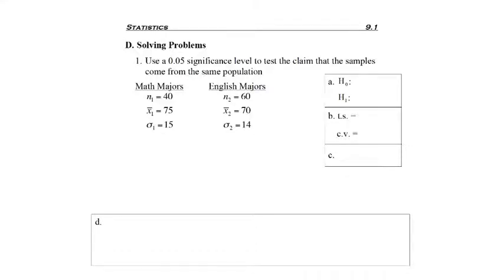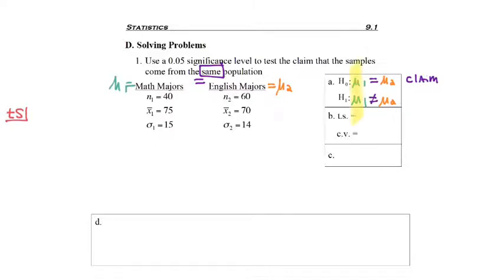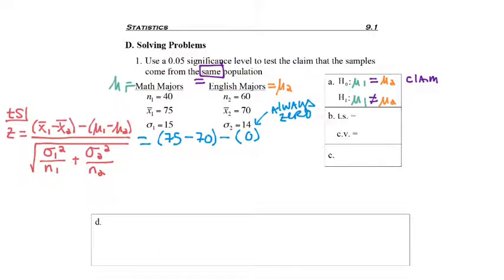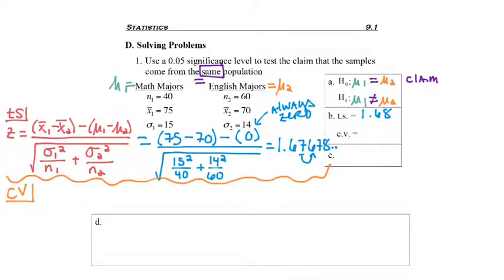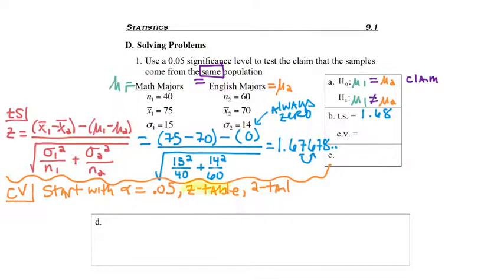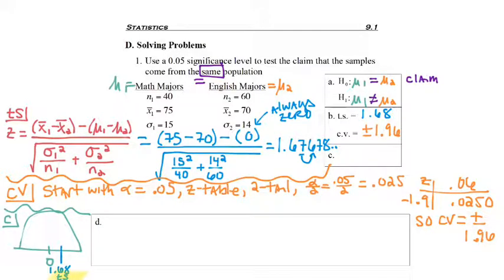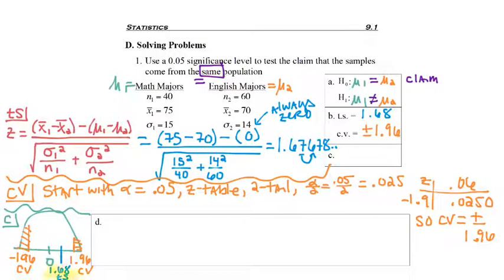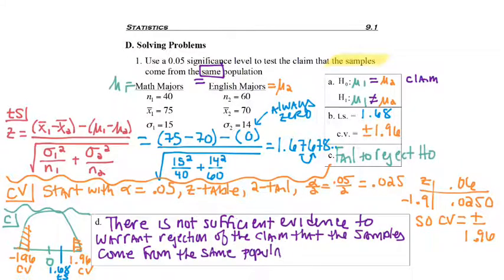9.1 - part 4 - Hyp Test 2 Means Indep ex 1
9.1 - part 4 - Hyp Test 2 Means Ind ex 1